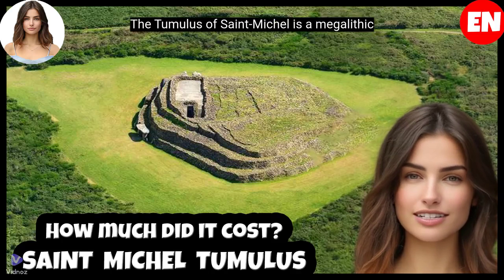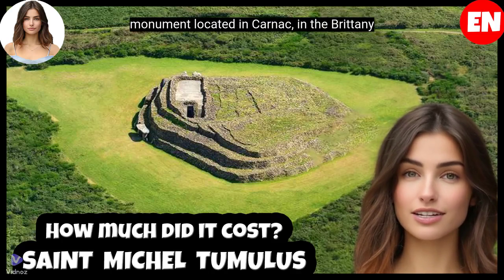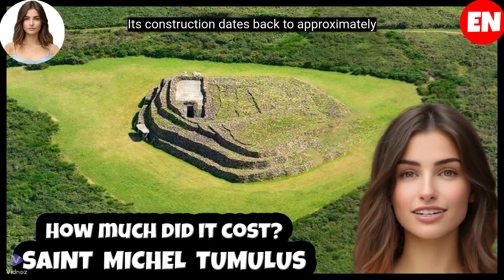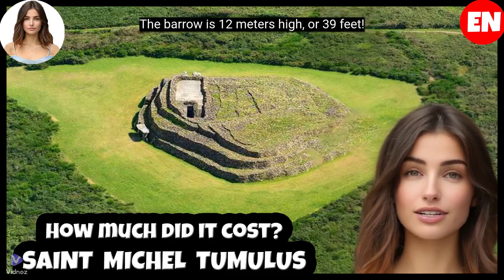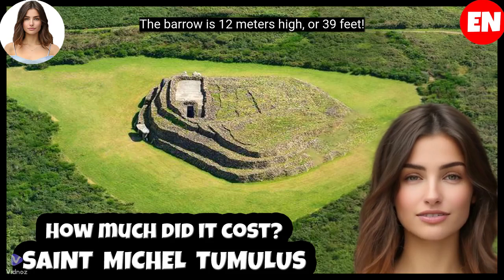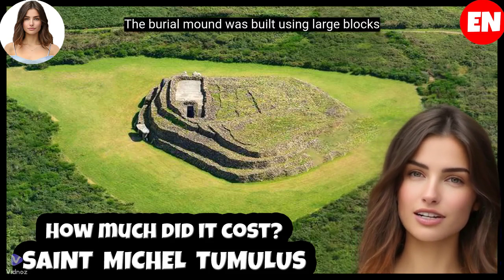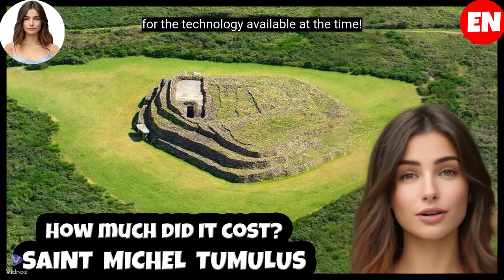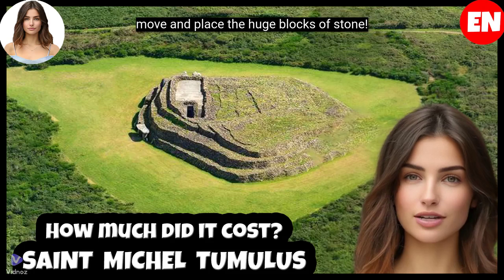43-🇬🇧-🇫🇷 Saint Michel tumulus from France in 1 minute How much did it cost to build it?